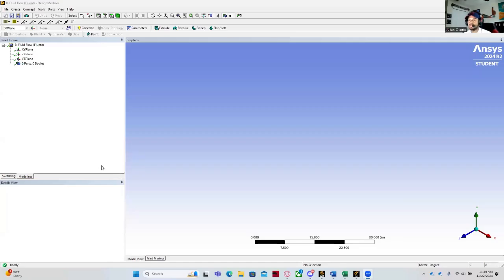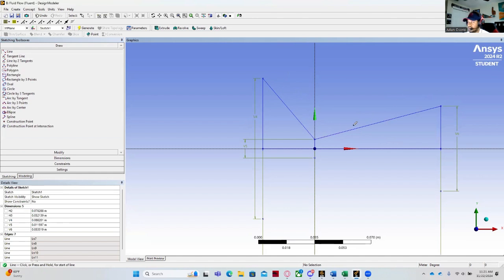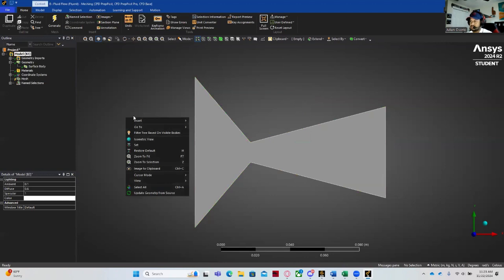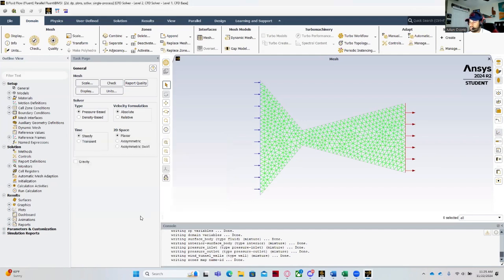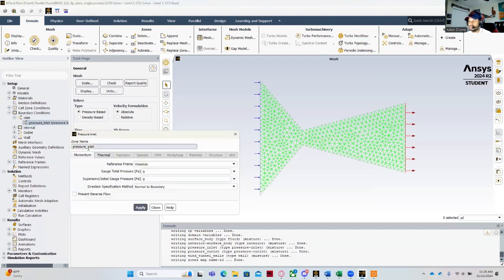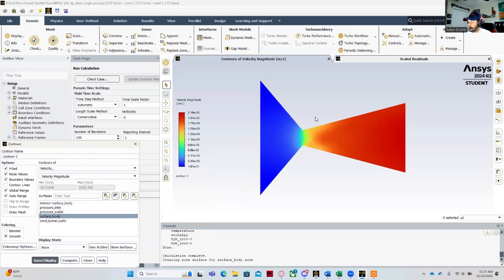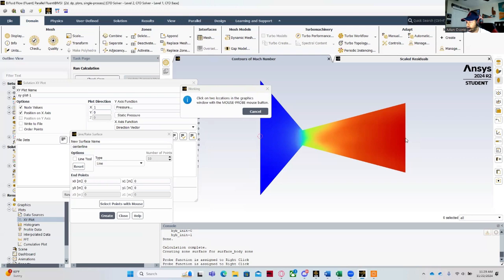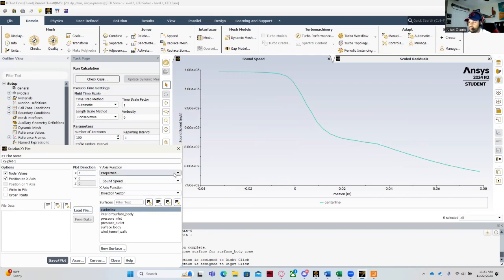Ansys Fluent Project Sat Midterm